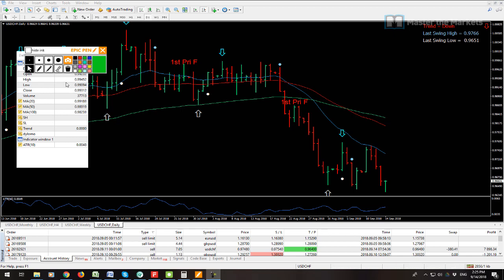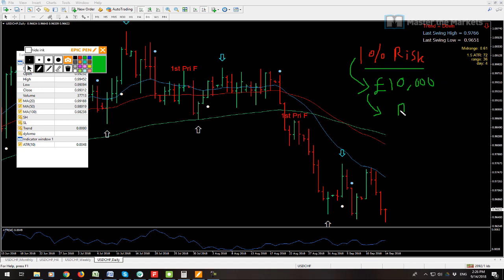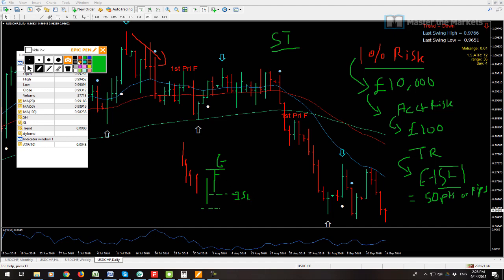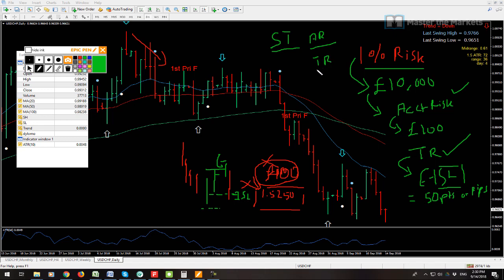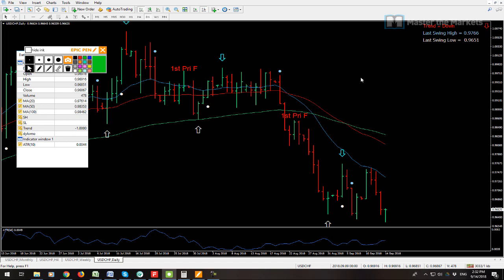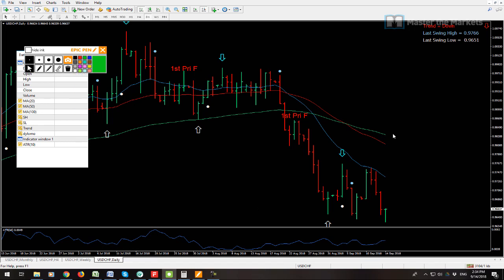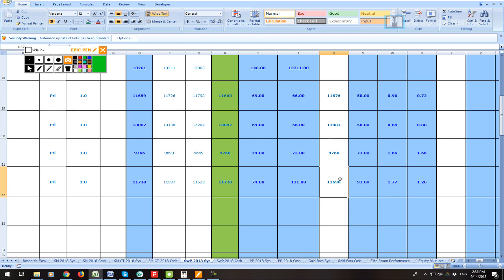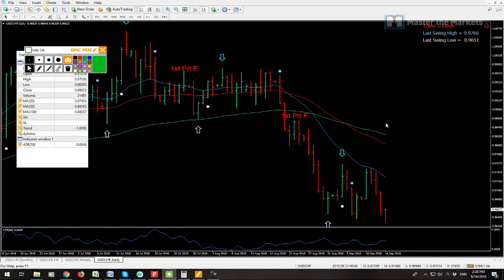Market Update 14/09/2018 - Over £8000 Profit and Managing Risk